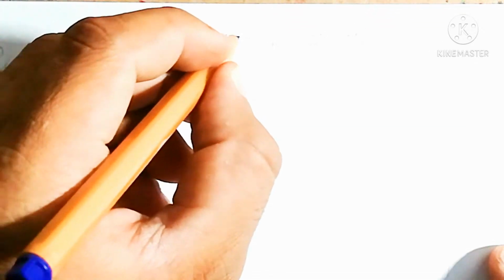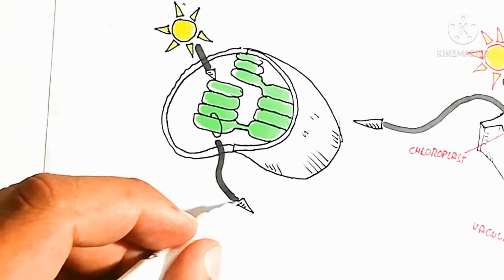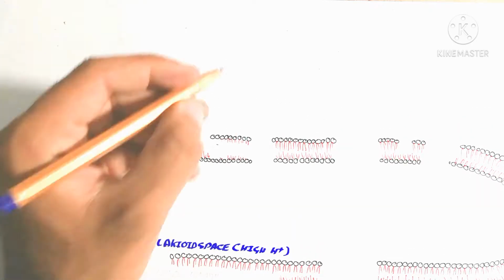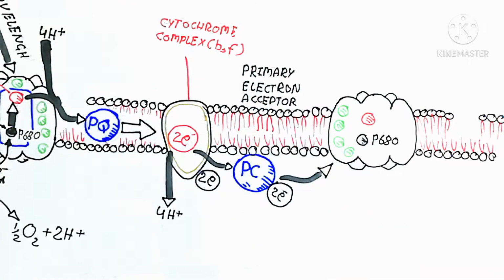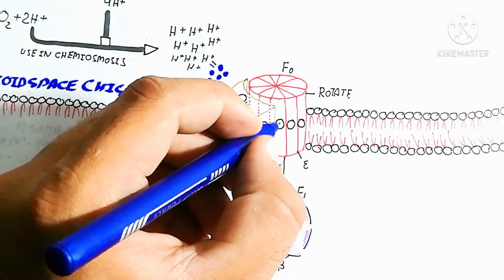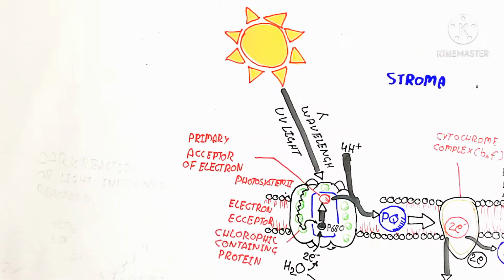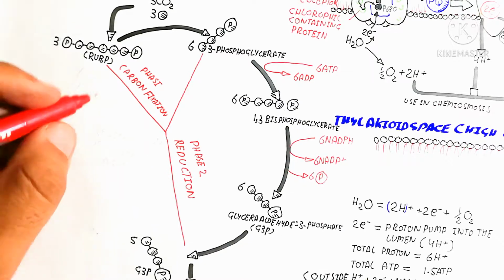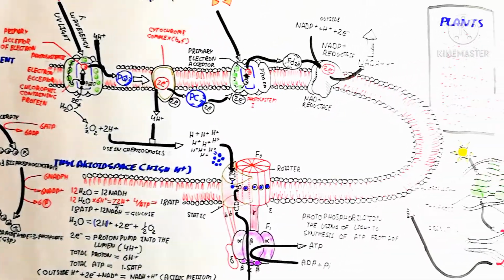photosynthesis,chemiosmosis,NADPH,ATP form,dark and light reaction,calculation of H+ and H2o,co2 use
click now to run videos

in this video i discussed about the photosynthesis,chemiosmosis,NADPH,ATP form,dark and light reaction